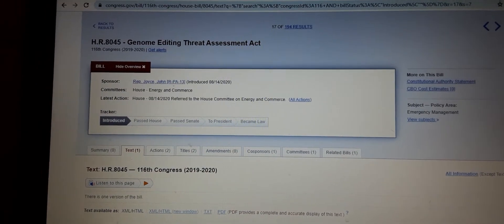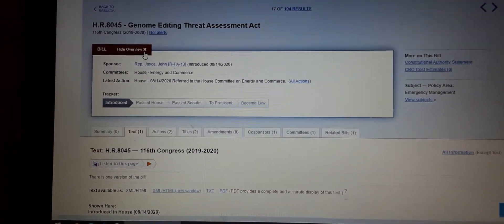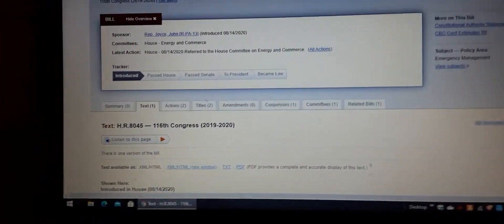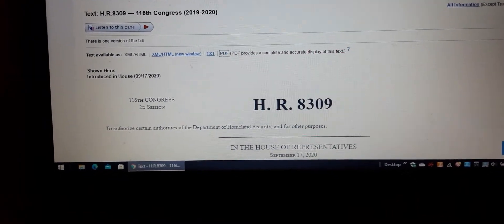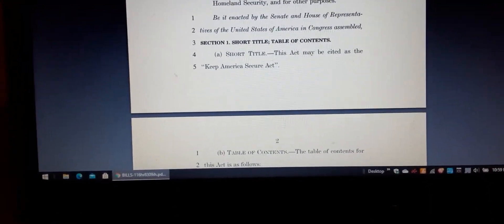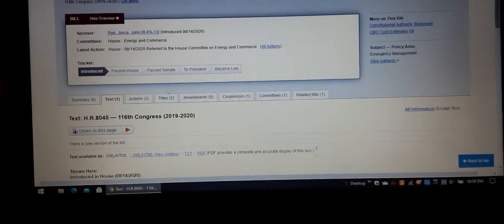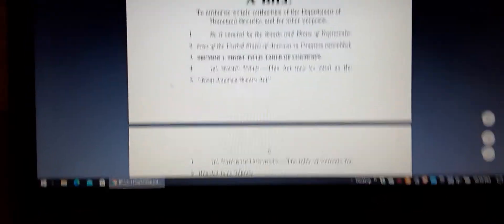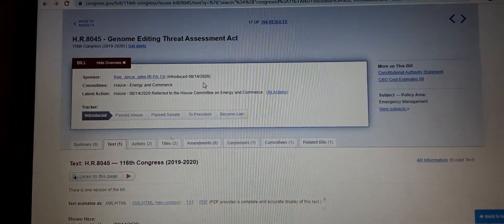Genome Editing Threat Assessment Act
Good luck thinking Congress is going to release the reports on this program. And I would like to add something here. It seems that what Congress does is introduce bills individually and table them. Then they create a crisis to distract the people and then compile a bunch of bills in to one. That is why the new stimulus bill is 5k plus pages. The longer it is the less people will be willing to read it. They will just listen to what they are told by their favorite Social media outlet even though they aren't telling them everything. Like that Caribbean Security Initiative everyone is upset about getting 74 million. Well if you were like me and read it it is more like 74 million over 4 years so it is more like they get 300 million. And if you were like me or at listen to me you would see that they did not come down on that number but screw the people instead.